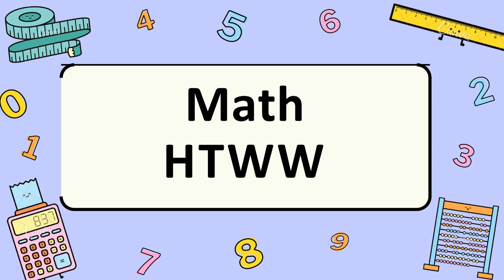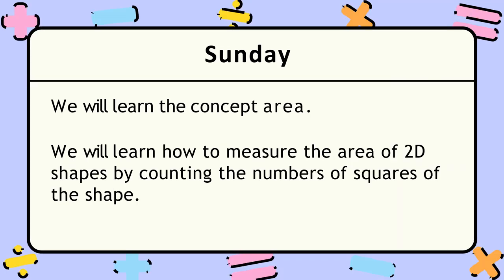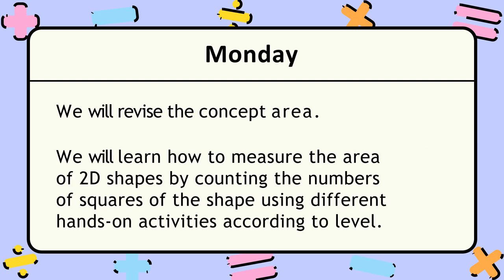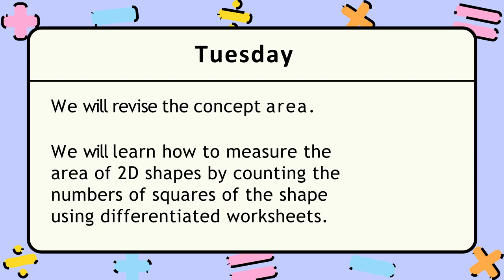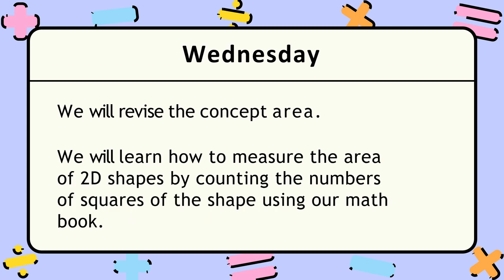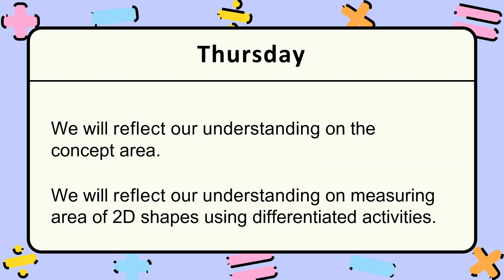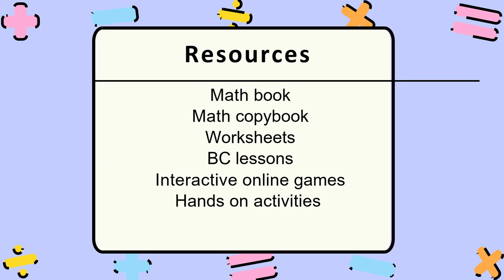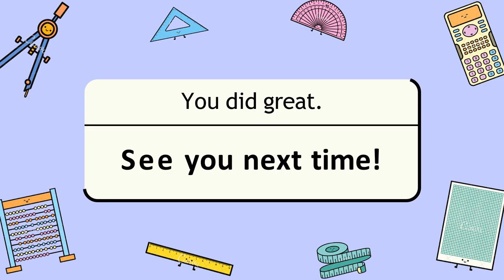Measurements - Grade 2 - Week 5 - By Ms. Nour Al-Sa'idi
A video description: Exploring the fifth week, on our fourth unit (Measurements), we will focus on measuring the area of 2D shapes.